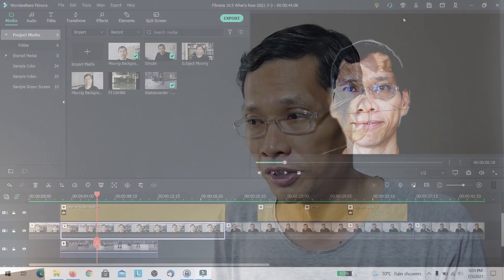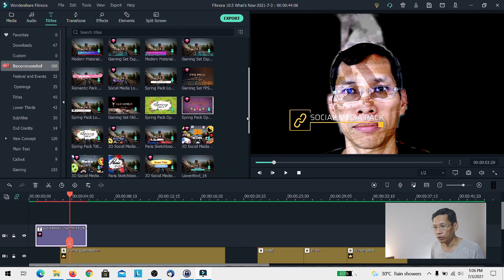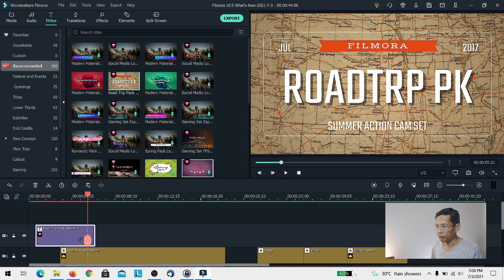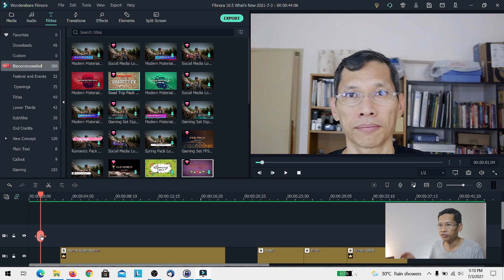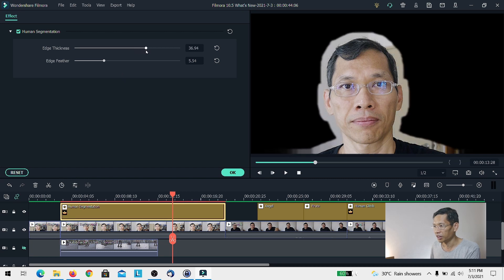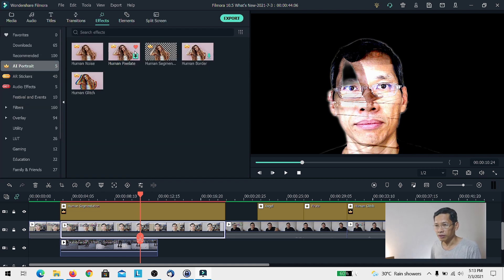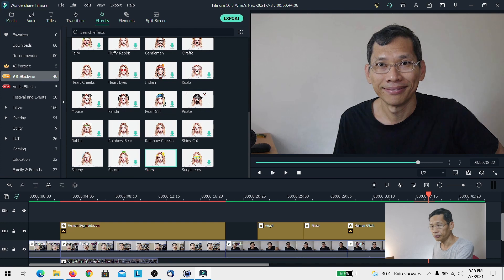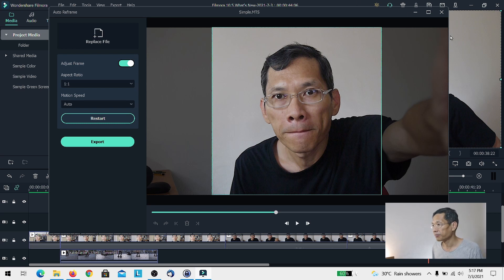Filmora 10.5 What Is New - Integration, AI Portrait, AR Stickers and More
Everything you need to know about Filmora 10.5 in this video. New features mentioned in Filmora 10.5 are Filmstock integration, Artificial Intelligence Portrait, Sticker.

Correction - The AR stickers are free to use.
I made a mistake in AI Portrait section. Watch this video for the correct way to use the "greenscreen without greenscreen effect"

Time Stamps
0:00 Demo extra cool effect using AI Portrait.
0:40 Key changes with Filmstock Integration
1:03 New Titles via Filmstock
2:46 Get rid of purchase pop-up. What happens if you don't want to purchase
5:00 AI Portrait - Cool Effect
7:53 AR Stickers
8:35 AI Reframing
10:00 Auto Highlight
11:30 How much and is it worth it?